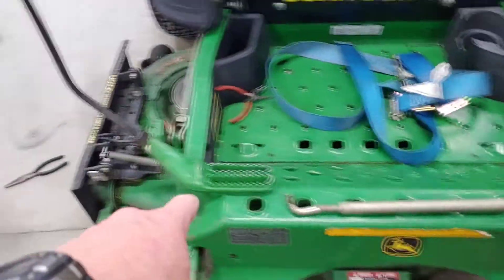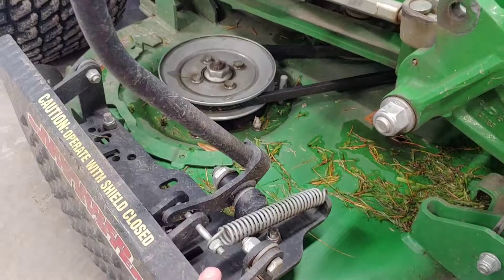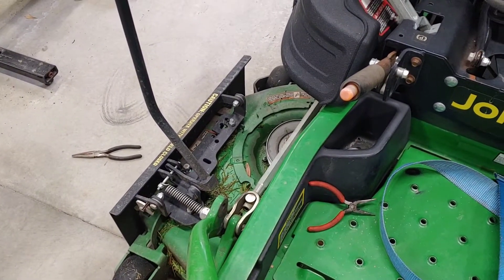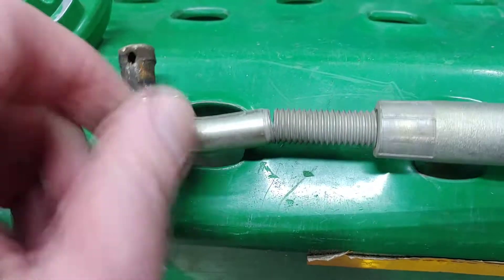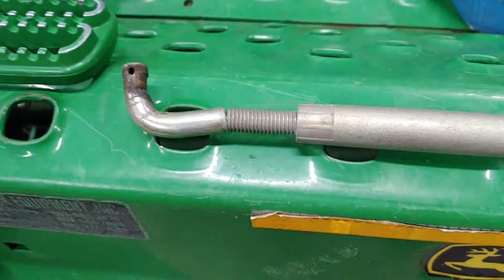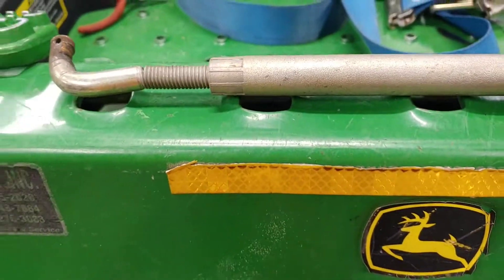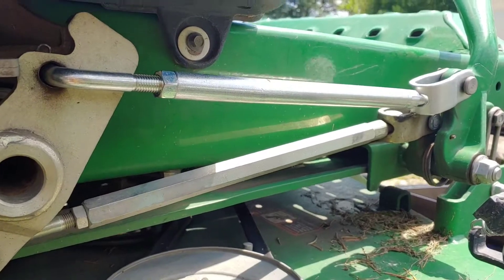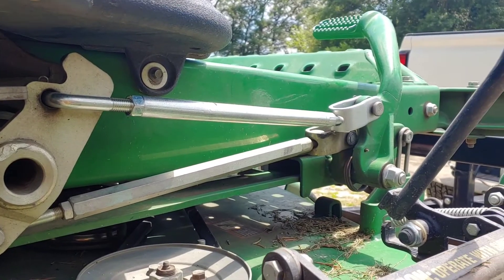Mower Broke Again... I fixed it, Mowed some grass🇺🇸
Something broke on my John Deere recently and have to replace a part. Got it repaired and back to mowing.